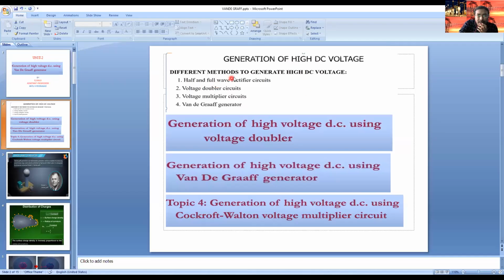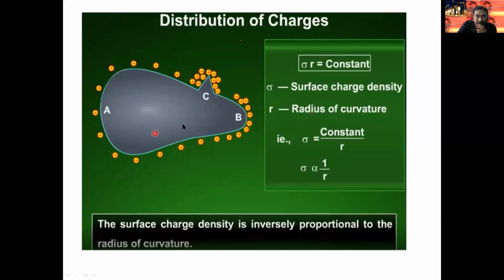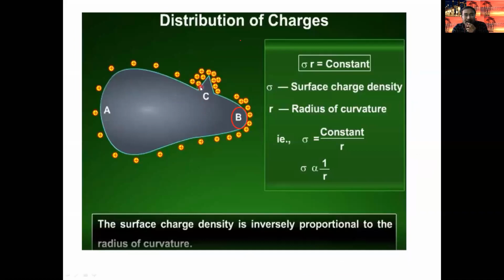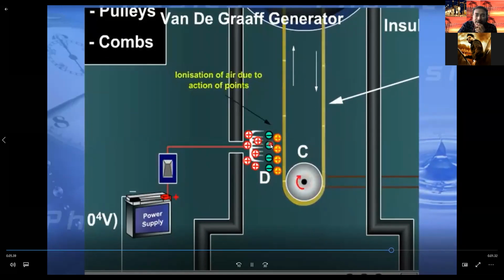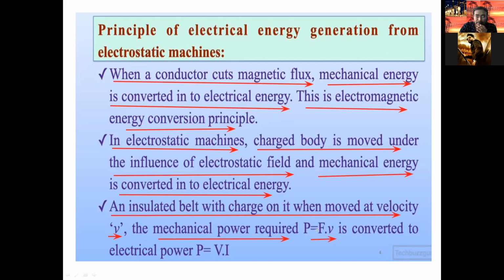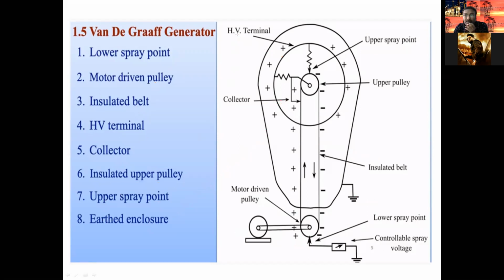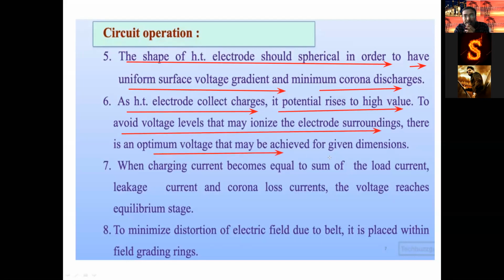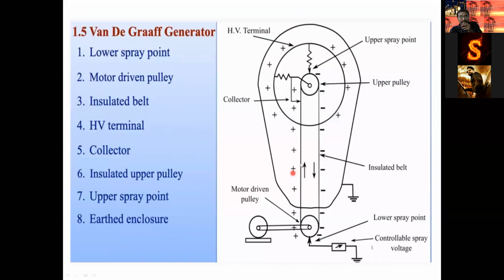LEC#25.HIGH VOLTAGE ENGINEERING-Vande graff generator in detail explanation